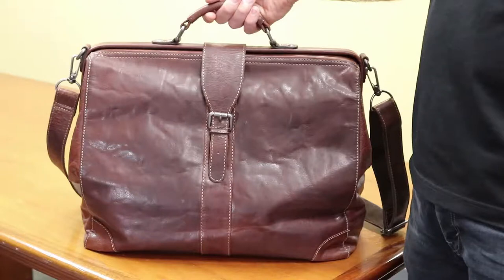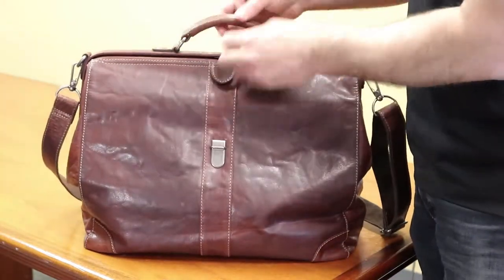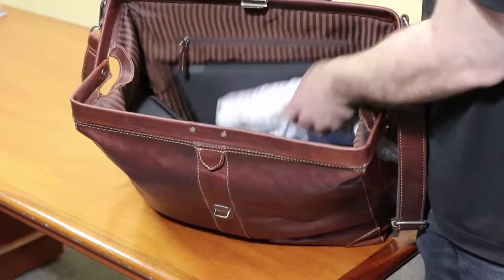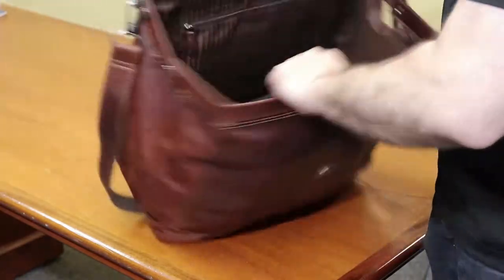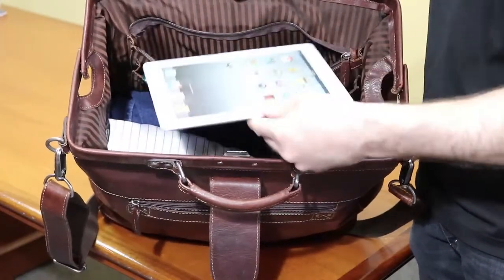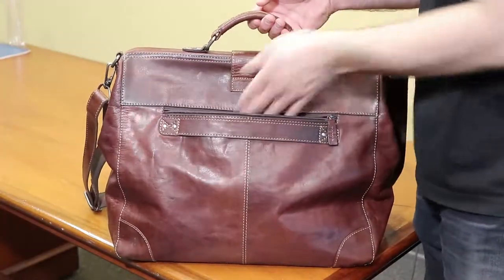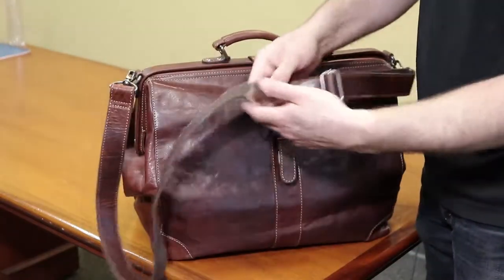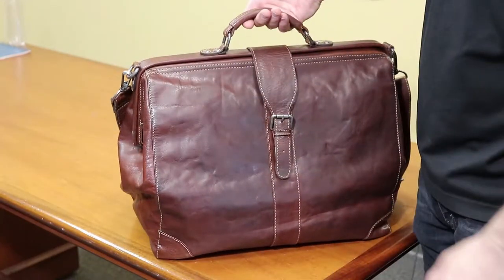OVERVIEW: Voyager Classic Doctor Bag #7575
Made from hand-stained buffalo leather; This traditional doctor bag builds a rich, luxurious patina as it ages. The bag features one large gusset allowing for added flexibility when carrying things inside, especially when you need to haul oversized items. The soft, and unstructured design works as a standard day bag. The adjustable/removable strap can be worn on your shoulder or across your chest.

Dimensions: 16 1/2" x 14" x 7 3/4"
Metric: 41.9 x 10.1 x 19.7 cm